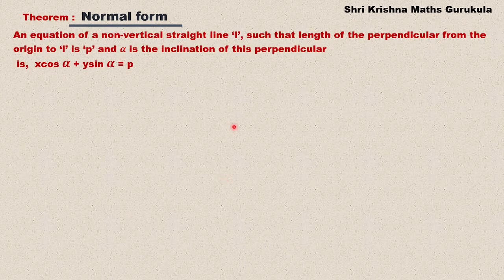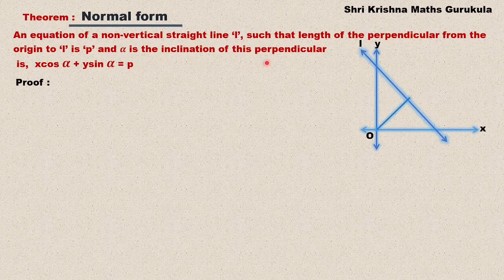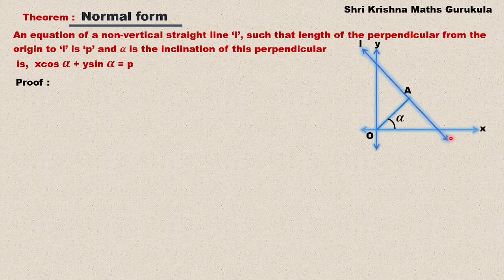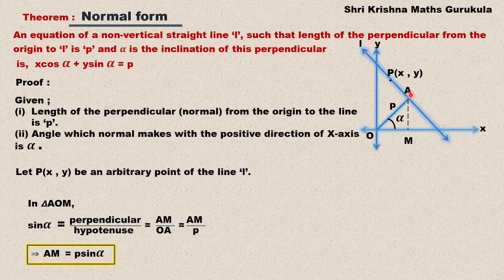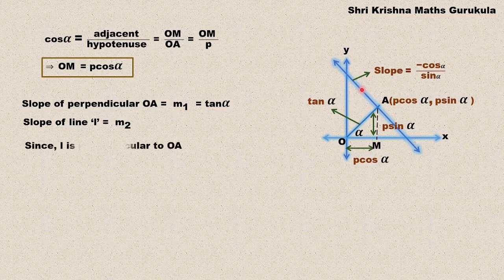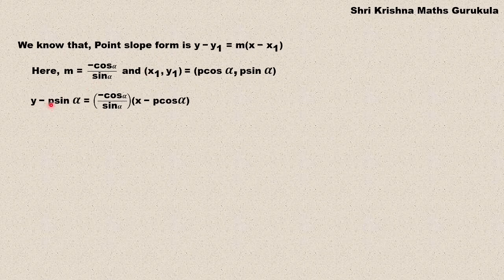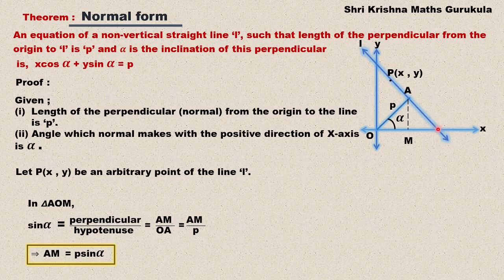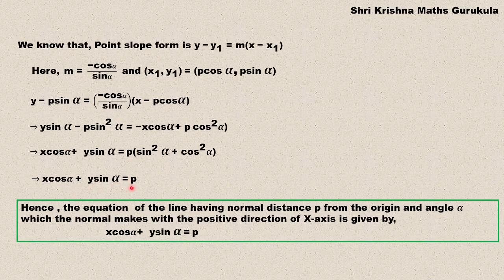Normal form of Equation of Line|Derivation |Straight Lines Class 11|Guaranteed question in English